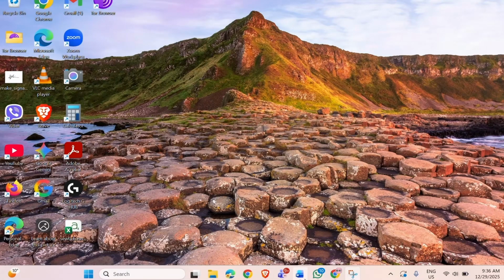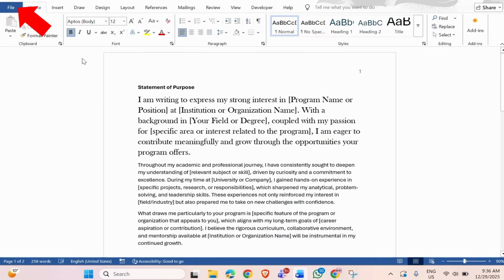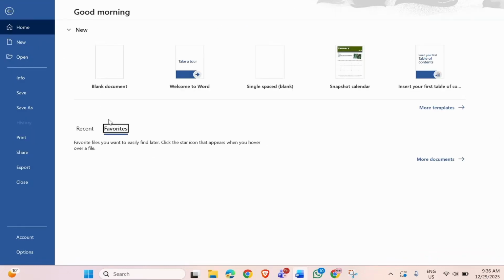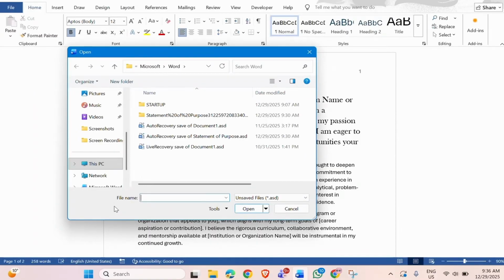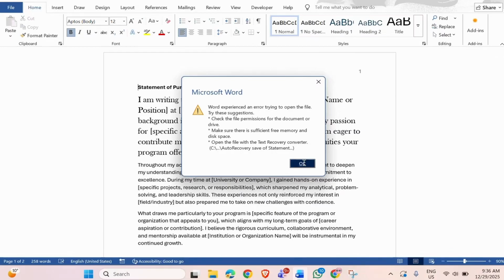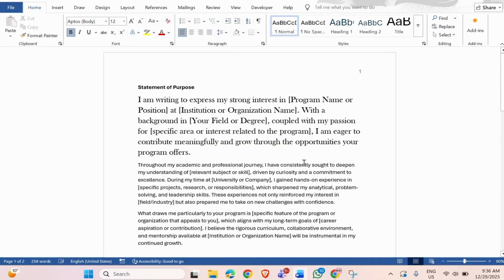How to Recover Unsaved Documents In MS Word ?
Hello Guys,

Welcome to our step-by-step guide on “How to Recover Unsaved Documents In MS Word?” If you accidentally closed Microsoft Word without saving, experienced a sudden crash, power failure, or Word stopped responding, this video is for you. We’ll show you how to recover unsaved Word documents, restore lost Word files, and retrieve documents that were not saved in Microsoft Word. Using built-in recovery options like AutoRecover, Document Recovery, and temporary files, you can quickly get back your lost work and avoid starting from scratch.

In this video, we will show:
How to recover an unsaved Word document after a crash
How to restore a Word document not saved
How to recover lost Word files using AutoRecover
How to retrieve deleted or unsaved Word documents